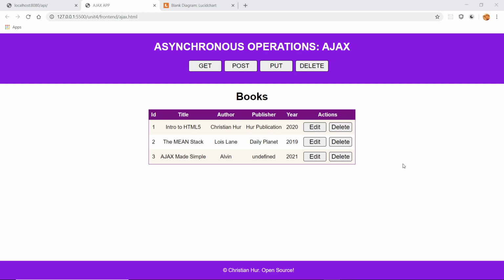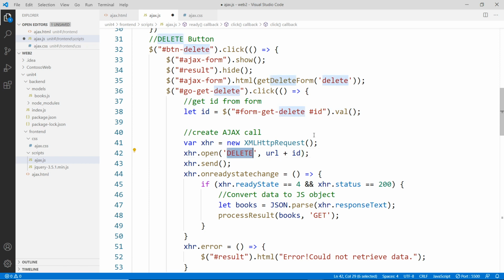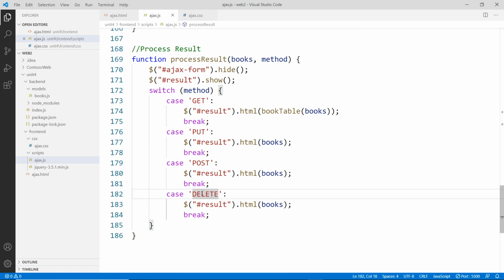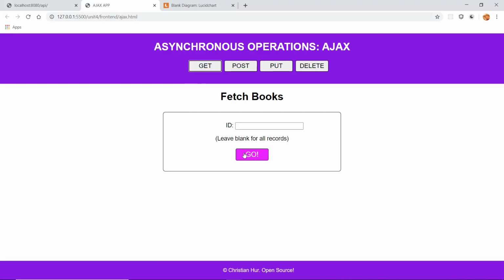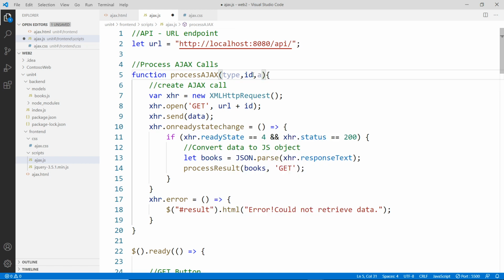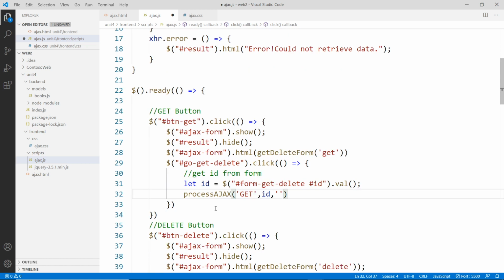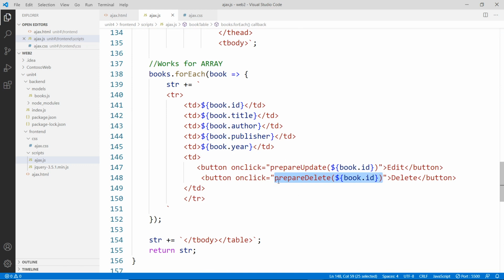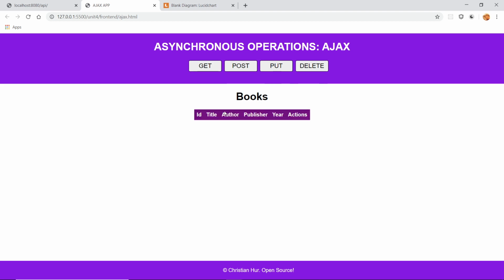JavaScript Asynchronous Operations: AJAX (Ep. 6)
⭕ Overview
In this video series, we're going to build a simple Node.js/Express.js application to provide some CRUD APIs.  Then we'll use AJAX to consume these APIs from the frontend.